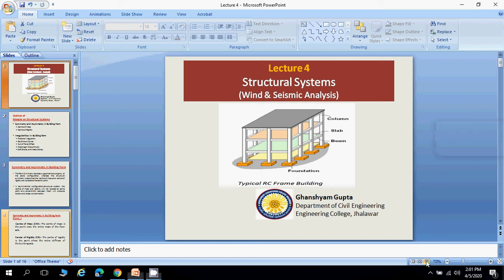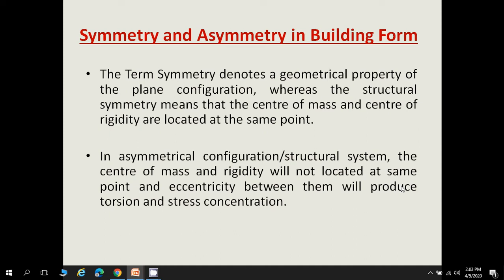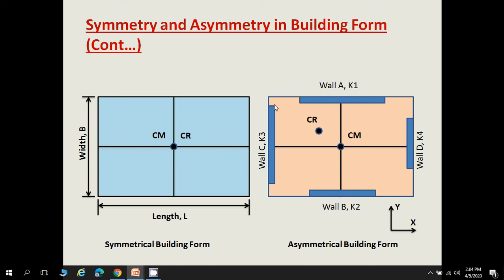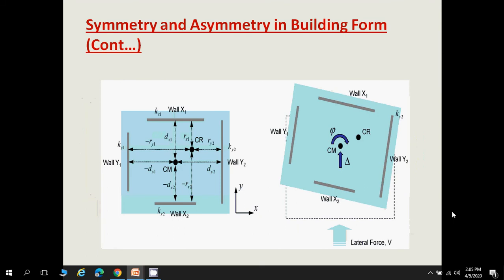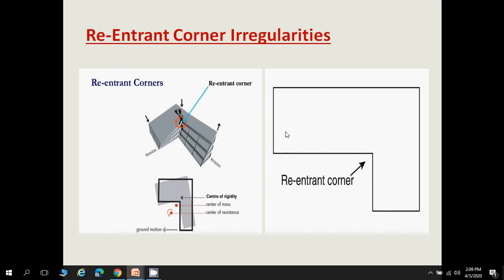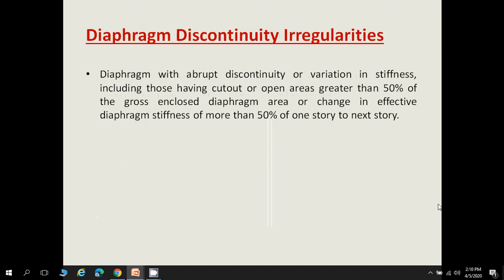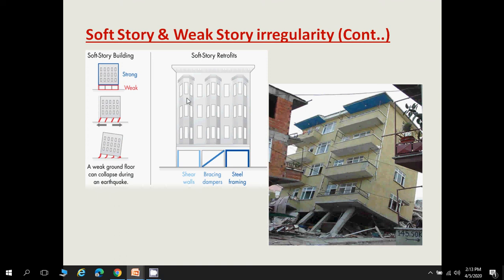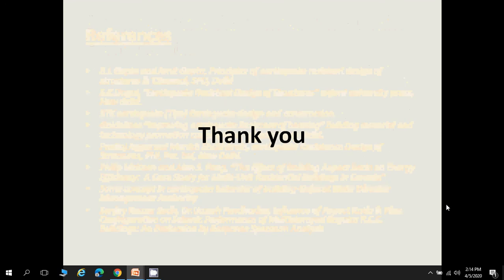Lecture-4 Structural Systems (Wind & Seismic Analysis)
In this lecture i have discuss about the symmetry and asymmetry in building form and irregularities in building form.